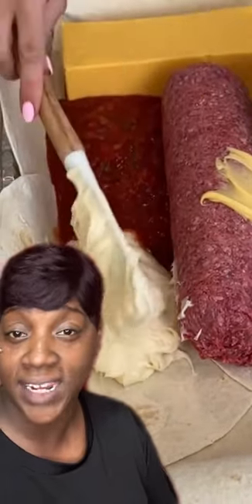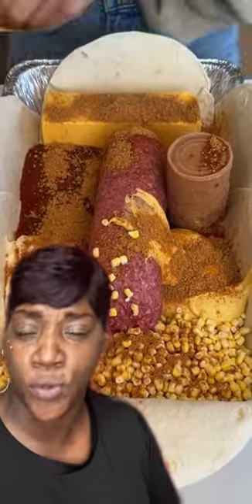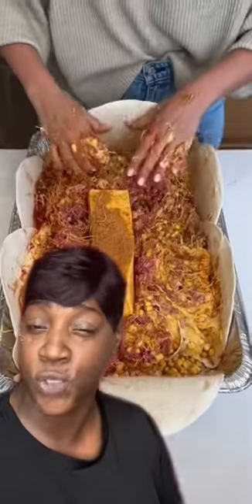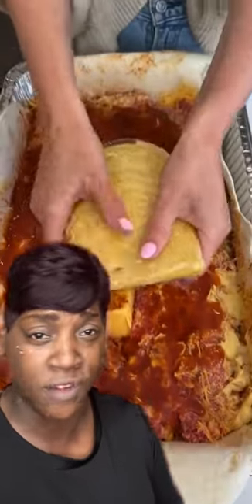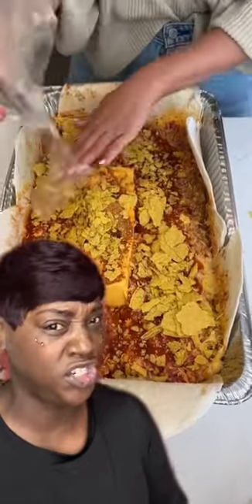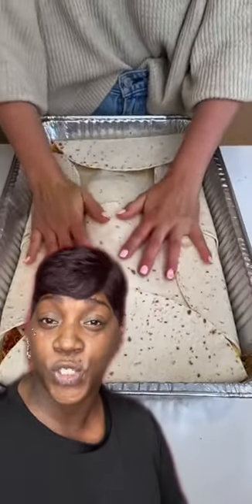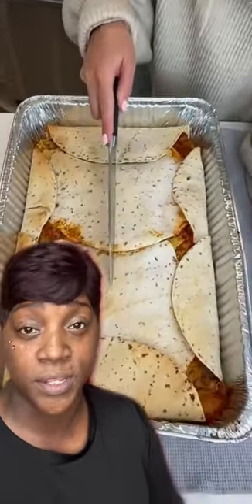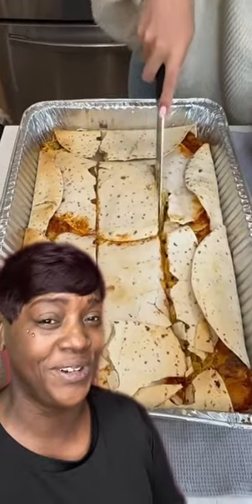Tanara is Extremely Funny!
Stop Prepping Water Supplies' Learn to Make Your Own Free

3rd Party Ads by Creator

3rd Party Ads by Creator